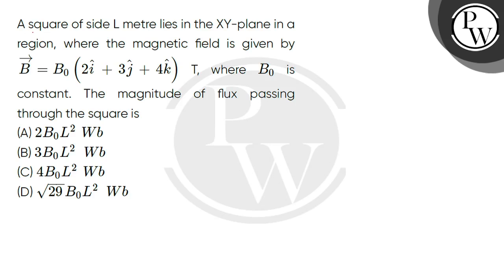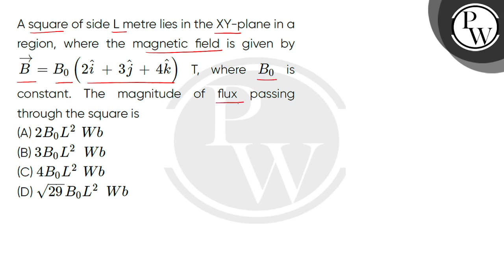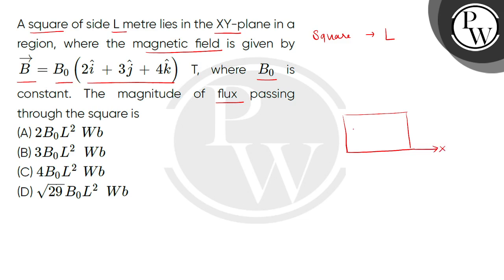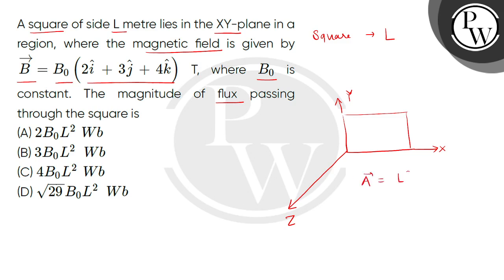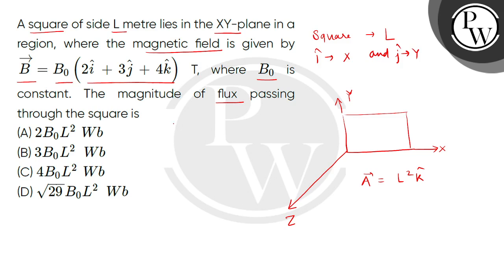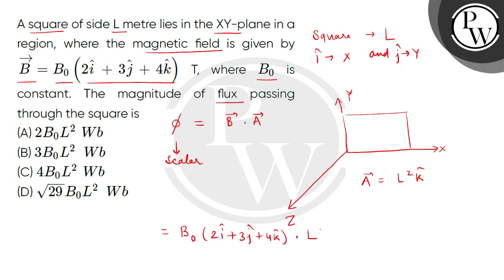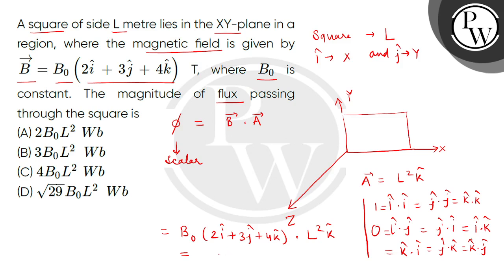A square of side L metre lies in the XY-plane in a region, where the magnetic field is given by ....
A square of side L metre lies in the XY-plane in a region, where the magnetic field is given by Brarr;=B02i^thinsp;+thinsp;3j^thinsp;+thinsp;4k^ T, where B0 is constant. The magnitude of flux passing through the square is 📲PW App